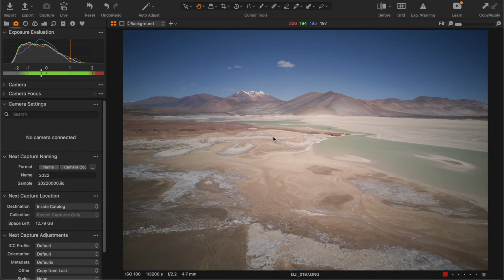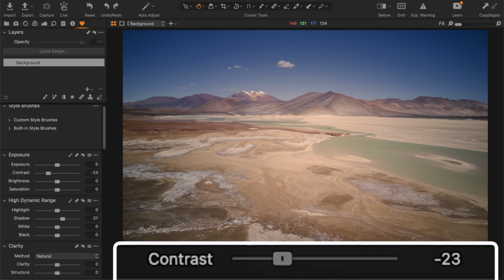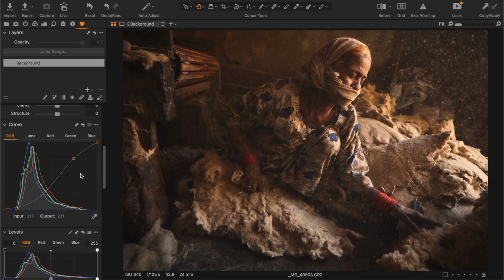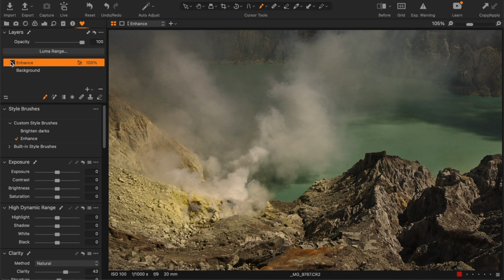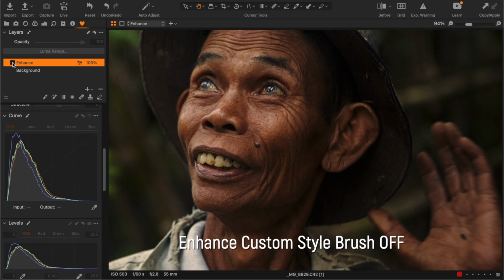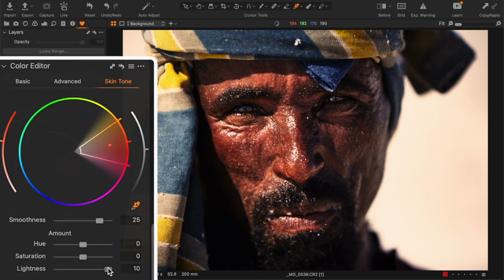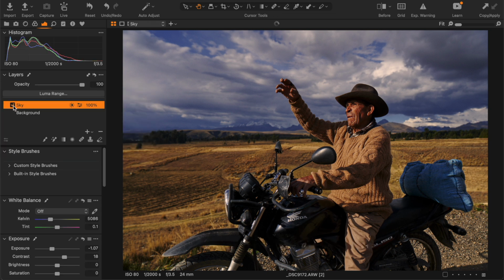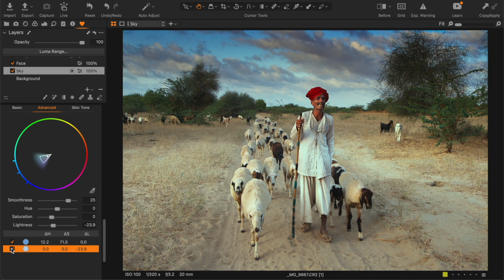Master the Art of Travel Photography Editing with Capture One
Today's video is a comprehensive guide to photo-editing. I'll show you some of the more important tips and techniques. The idea is to help you make your photos look striking, dramatic, yet realistic and life-like.

Though I'll be using Capture One. Everything you'll learn is applicable to most of the popular photo-editing apps out there.

0:00 - Introduction
2:59 - The basics
5:06 - How the presets work
5:49 - Some tools & features I love
8:38 - Exporting
9:12 - Embrace the shadows
11:27 - Knowing when to stop
12:33 - Volume in the highlights
14:13 - Enhancing elements & textures
17:07 - Bringing life to the sky
19:42 - Enhancing the sky and what's below
20:39 - Enhancing elements on the human body
23:39 - Taking the idea of enhancing the textures further
24:28 - Adjusting the skin tones
27:07 - Precise sky adjustments with Luma Range
30:48 - Dealing with complex images
35:54 - Final words